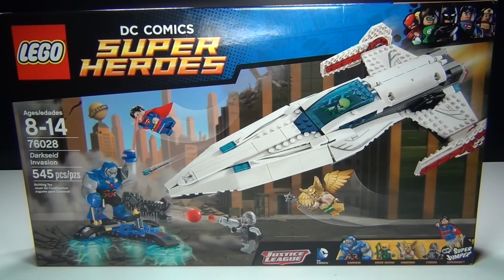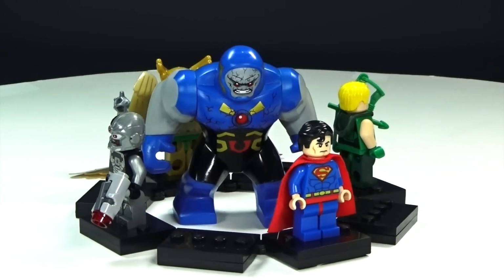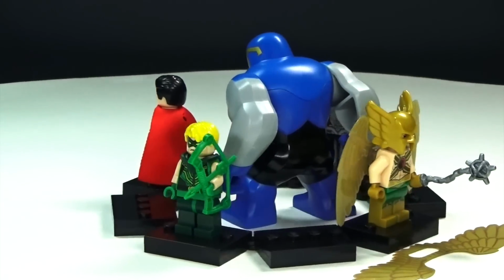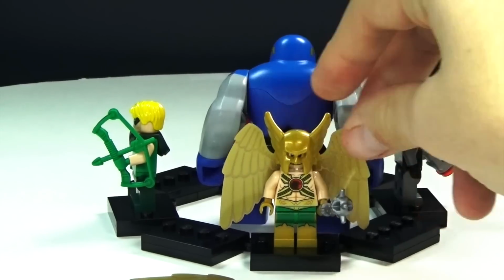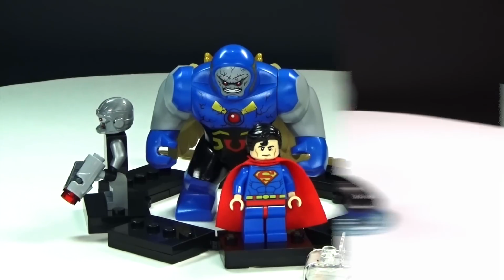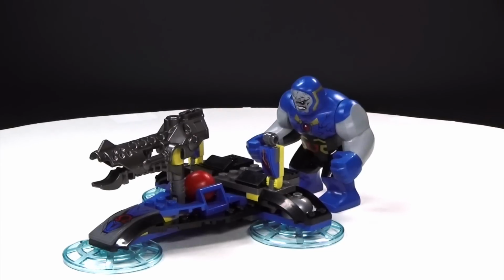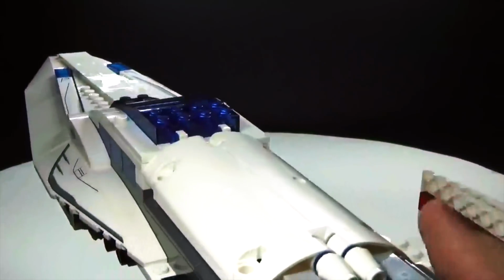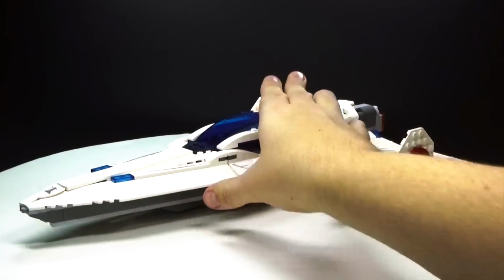LEGO Darkseid Invasion 76028 DC Super Heroes Review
LEGO Darkseid Invasion 76028 Review

Topple Darkseid with super-jumping Superman! Darkseid is causing mayhem in the city with his Hover Destroyer. Join forces with the Justice League to disarm this dangerous invader before he demolishes Metropolis! Help Cyborg hold the villain at bay using his stud shooter. But beware of blasts from the Destroyer’s powerful cannonball shooter. Soar into battle with Hawkman and place Green Arrow at the controls of the cool Javelin spaceship. Fire the shooter while Cyborg jumps to knock out the cannonballs. Then activate the Javelin’s own secret Super Jumper to send Superman flying towards Darkseid and knock him off the Destroyer!

Includes:
545 pieces
4 minifigures: Superman, Green Arrow, Cyborg and Hawkman, plus a Darkseid figure
Hover Destroyer features a control platform for Darkseid and a cannonball shooter
Javelin spaceship features an opening cockpit to release bombs, shooter, rotating wings for flight and landing mode, rear compartment with secret Super Jumper function and translucent elements
Weapons include Green Arrow’s bow, Cyborg’s stud shooter and Hawkman’s mace
Super Jumper accessory included
Cyborg, Hawkman and Darkseid are all-new LEGO minifigures and exclusive to this set!
Green Arrow minifigure features cool new decoration and is exclusive to this set
Avoid the Hover Destroyer’s cannon blasts
Place Green Arrow at the controls of the sleek Javelin spaceship
Dial up the super-jumping action with Hawkman or Cyborg
Activate the Javelin’s secret Super Jumper to send Superman soaring and take out Darkseid!
Hover Destroyer measures over 2” (6cm) high, 5” (13cm) long and 4” (12cm) wide
Javelin spaceship measures over 2” (7cm) high (wings down) or 3” (10cm) high (wings up), 13” (35cm) long and 7” (18cm) wide
Darkseid stands over 2” (7cm) tall

Cost: $70
Released: January 1, 2015